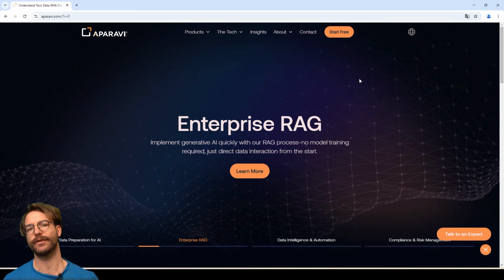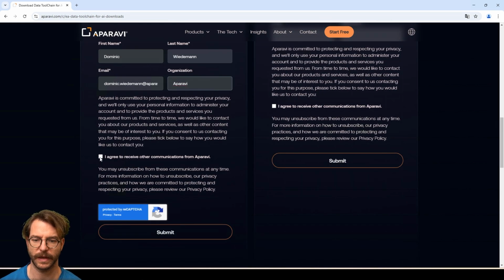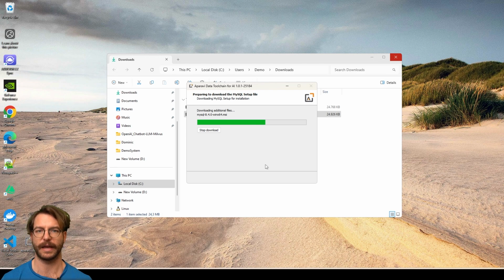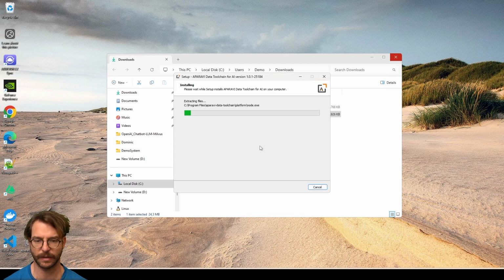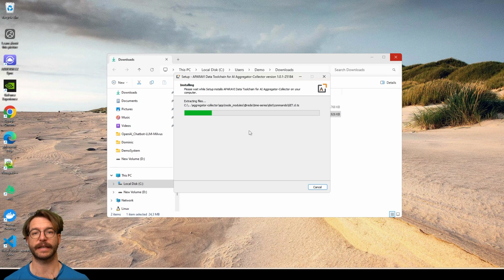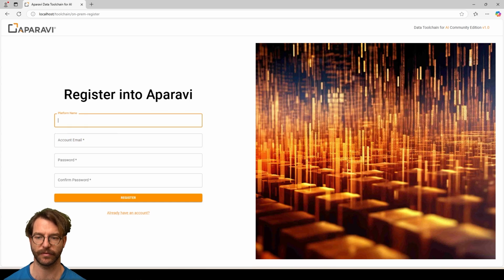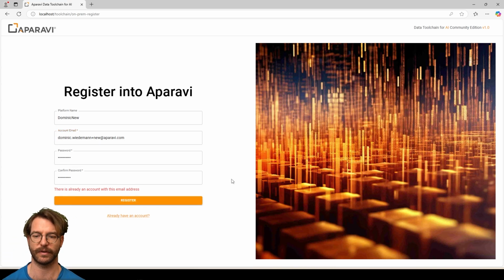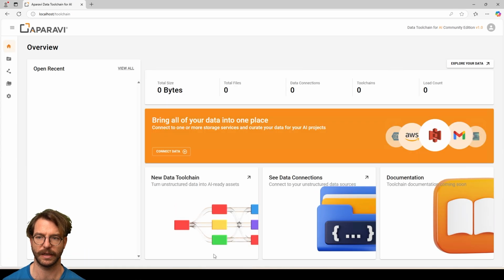APARAVI DTC (Data Toolchain) Installation Windows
In this video, we guide you through the quick and easy installation of the APARAVI Data Toolchain. Follow our step-by-step instructions to download the software for free and set it up on your system.

Why the APARAVI Data Toolchain?

- Powerful data management and analysis
- Simple installation for Windows and macOS
- Efficient data collection and aggregation
- Optimized for AI-powered data processing

Learn how to download, install, and get started with the APARAVI Data Toolchain in just a few minutes.

Chapters:
0:00 Introduction
0:30 Downloading the Installer
1:00 Installation Process MySQL
2:20 Installing the Data Toolchain Components
3:30 Data Toolchain Login
4:45 First Platform setup
5:30 We are done and can start using APARAVI Data Toolchain